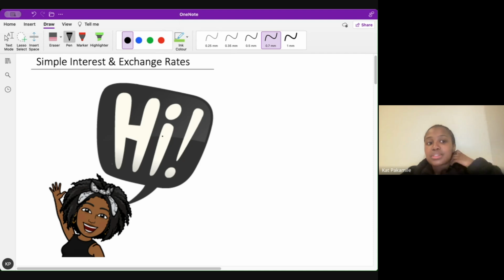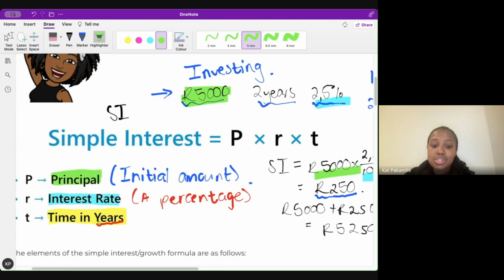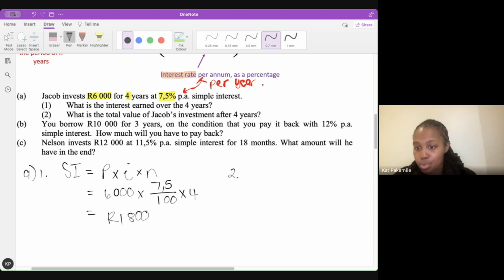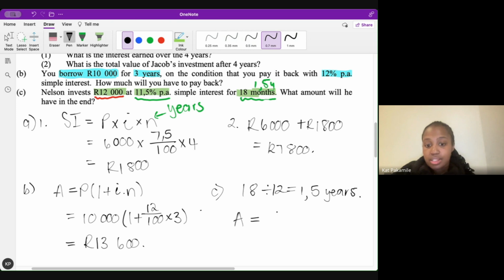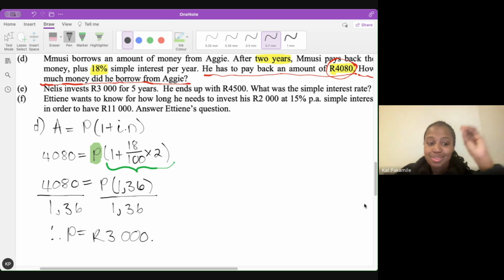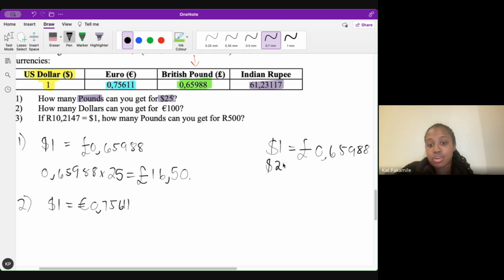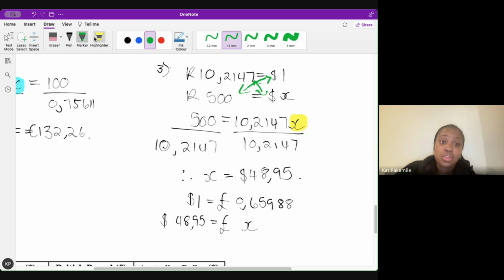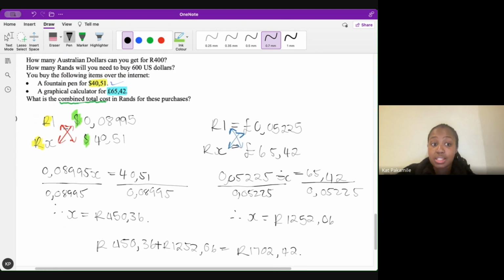Grade 9 - Financial Maths (simple interest & exchange rates)